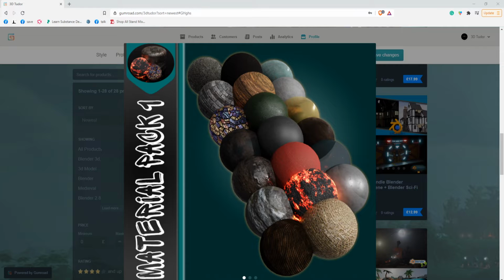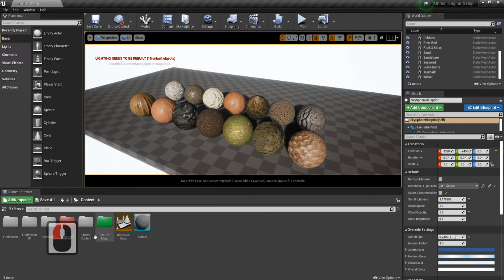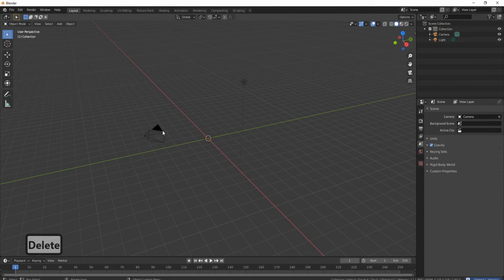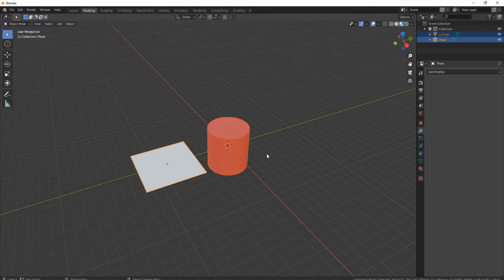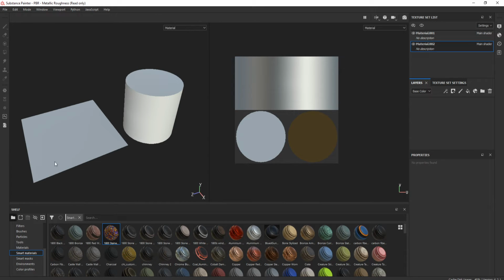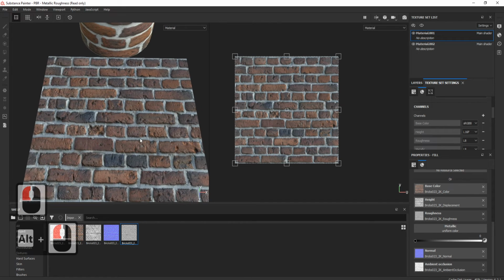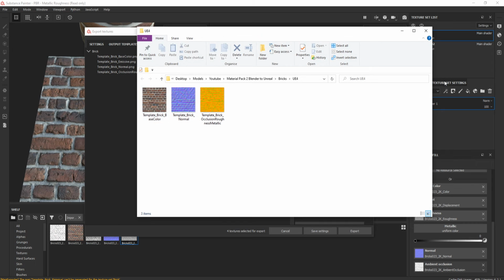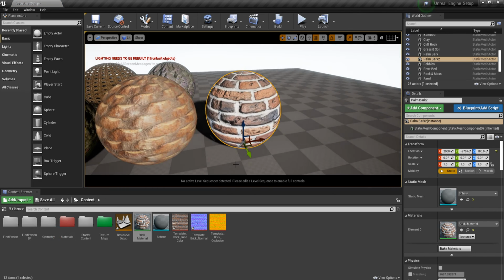Blender to Unreal Engine Material Creation + Material Download 🎁(Pack 2)🎁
As a thank you to all of my subscribers, I have created a freebie download pack including 14 materials for you to download for free from my collection on Gumroad.

This material pack is aimed at beginners who are not well versed in creating materials. As part of this video, you will also watch a tutorial on how to convert original unprocessed textures for different uses.

In this video, I will show you:

- where you can get nature textures from;
- how to set up a texture template which we make within Blender and take into Substance Painter;
- how to convert these textures for Unreal Engine 4 in Substance Painter
- how to set up a material within Unreal Engine 4 (UE4) with the textures we created.

Some of these textures are of my own making using Substance Designer, but other original unprocessed textures come from textures.com and CC0Textures.com.

This is part 2 of my materials collections with more to follow!

LET’S CONNECT!